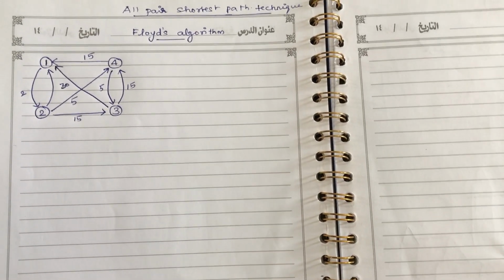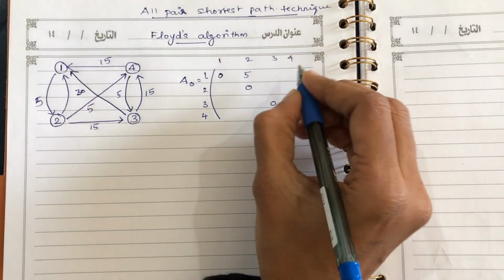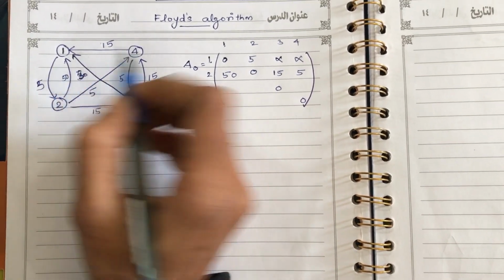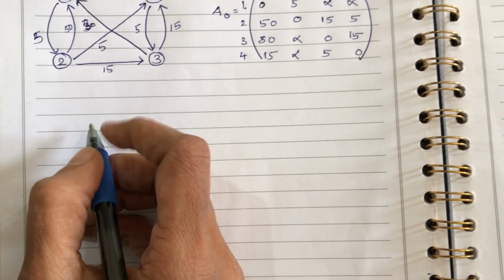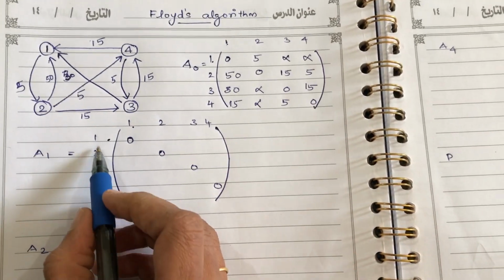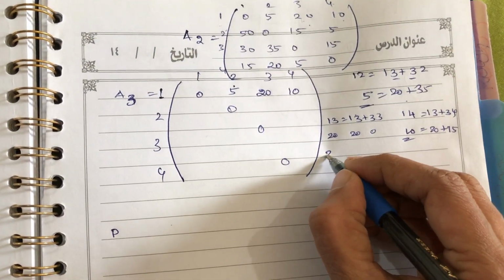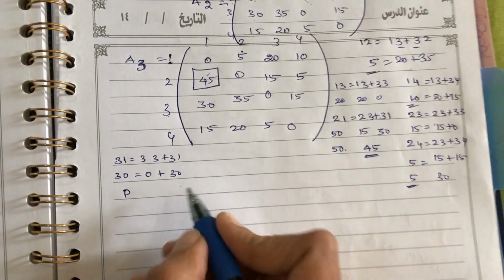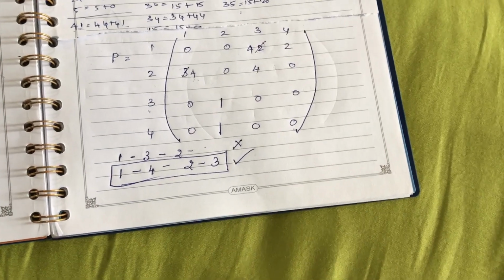Floyd's Algorithm- Design and Analysis of Algorithm | SANA LECTURES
First, create a cost adjacency matrix for the given graph.
Copy the above matrix-to-matrix D, which will give the direct distance between nodes.
We have to perform N iteration after iteration k.the matrix D will give you the distance between nodes with only (1,2...,k)as intermediate nodes.
At the iteration k, we have to check for each pair of nodes (i,j) whether or not there exists a path from i to j passing through node k.